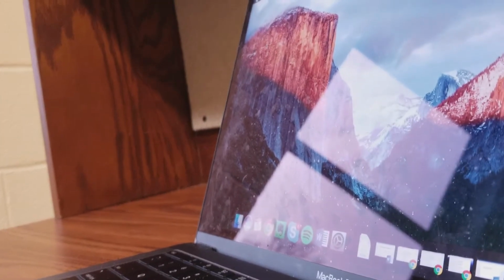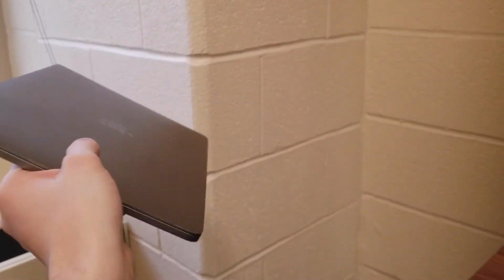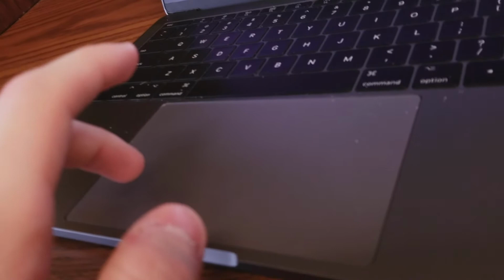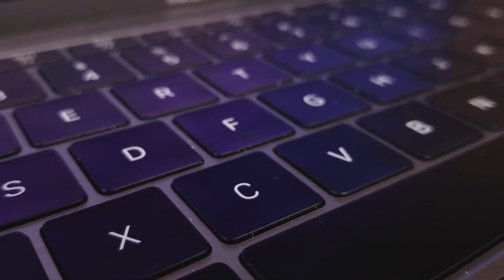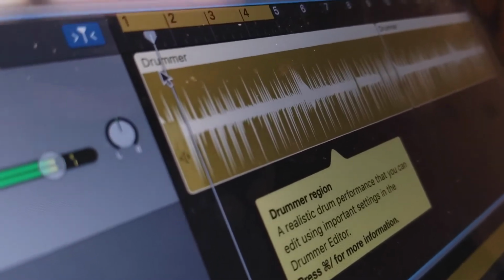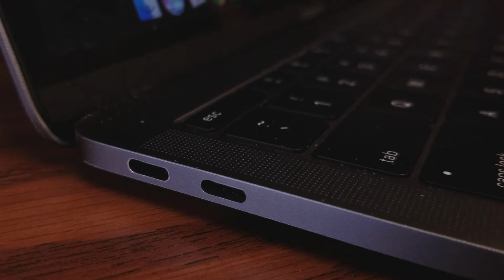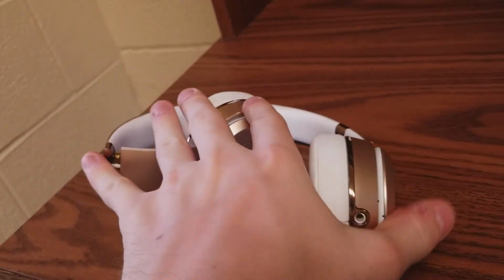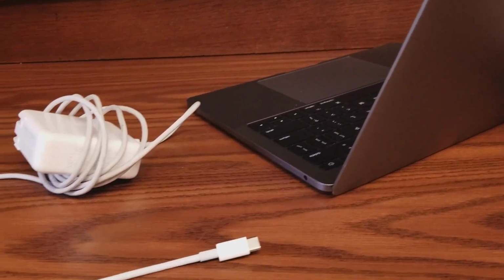Macbook Pro Review - Paul Terzano